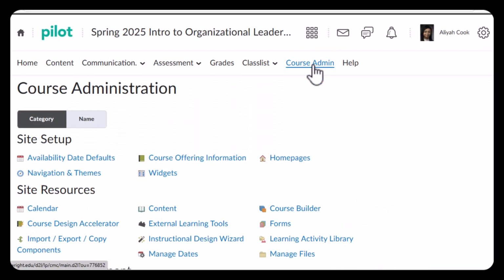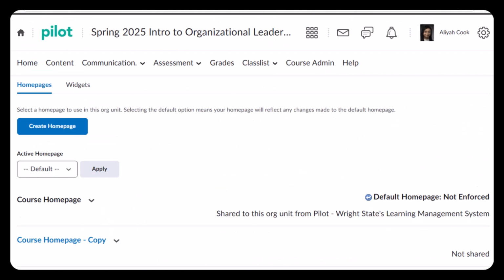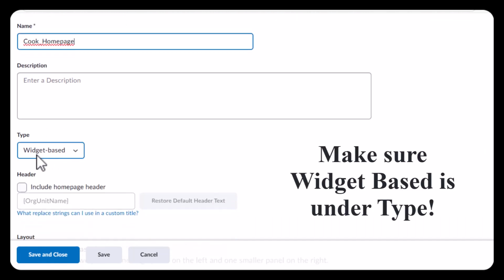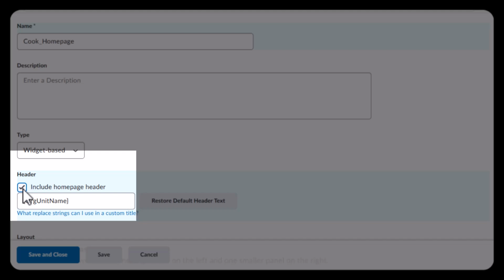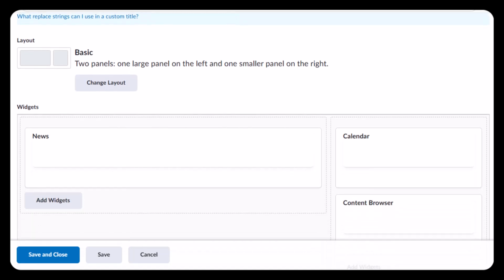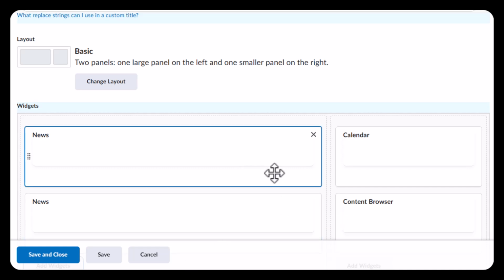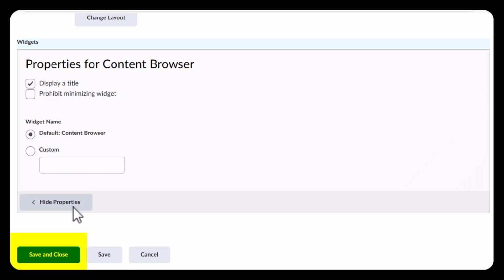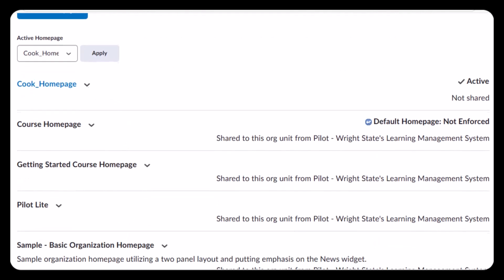How to Create a Customized Course Homepage in D2L BrightSpace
This video is a step by step video of How to Create a Customized Course Homepage in D2L BrightSpace.